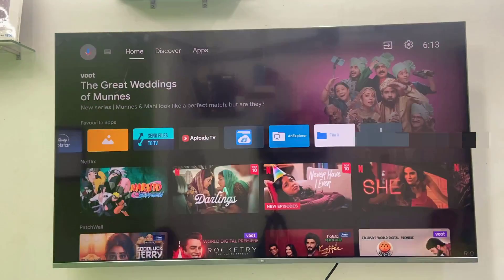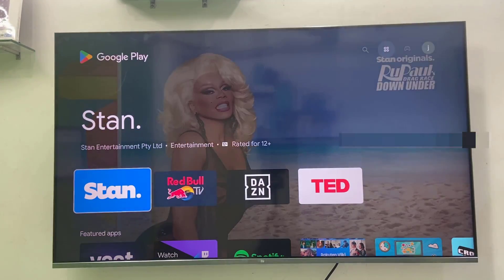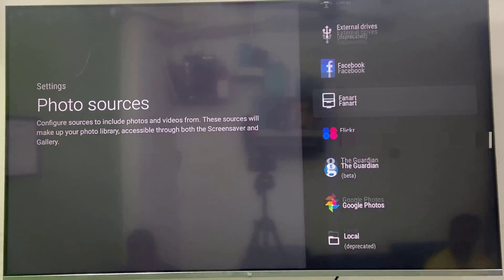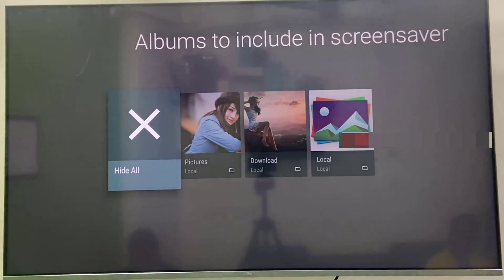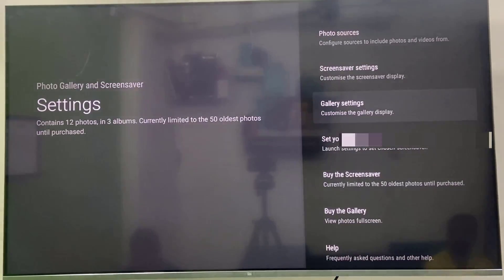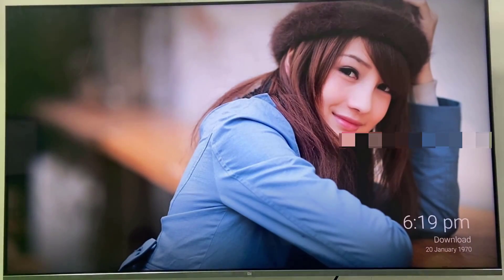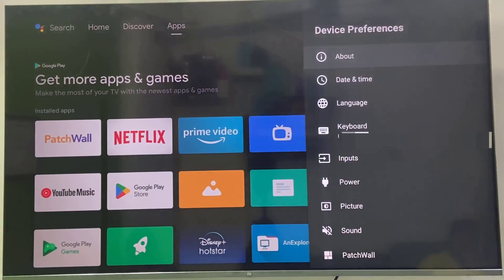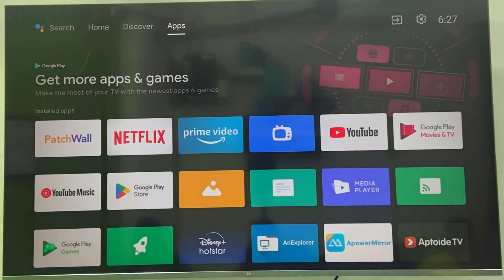How to Set your Own Pictures as a Screensaver in Any Smart TV (100% Works)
Set your Photos as a Screensaver in Android Smart TV